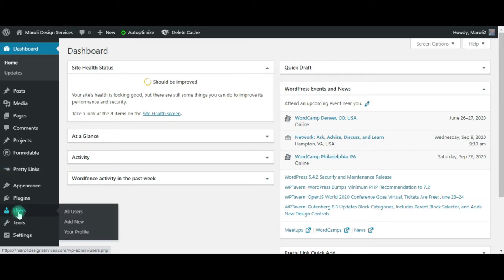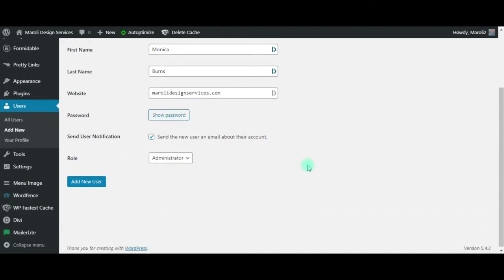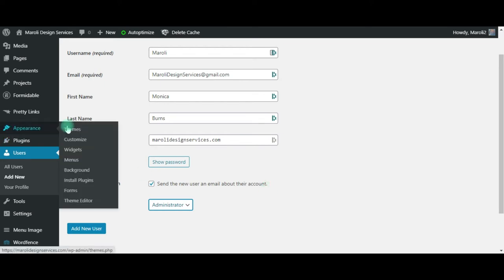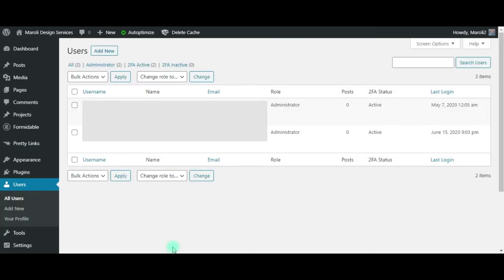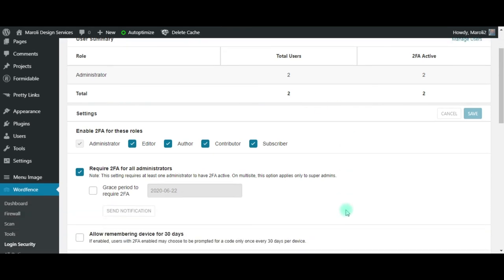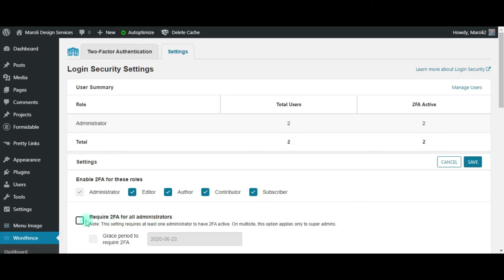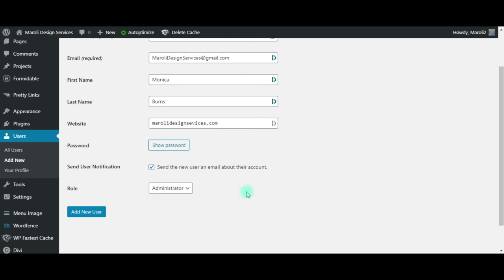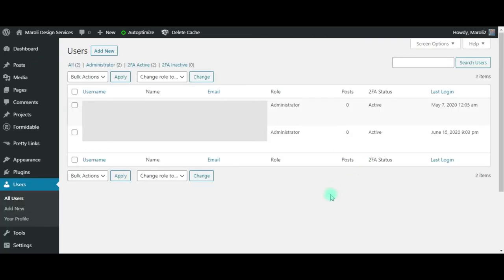Add New WordPress User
Short tutorial on how how to ad a new user to your WordPress with a brief mention of WordFence possible 2FA security issue.